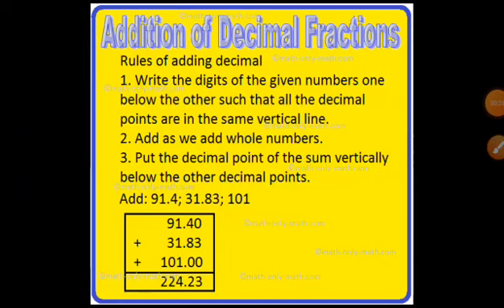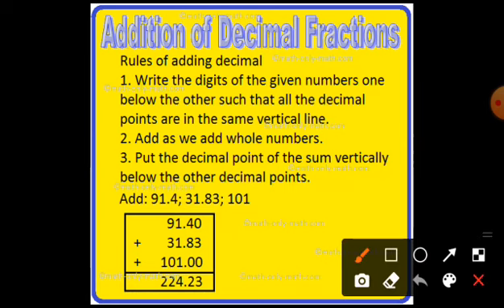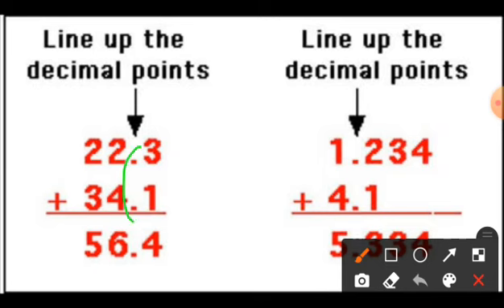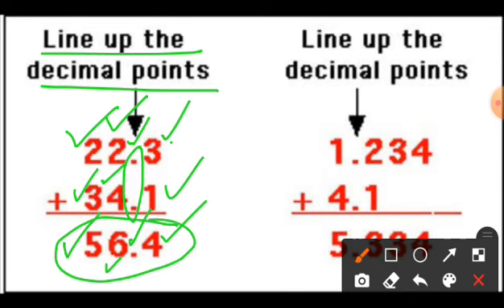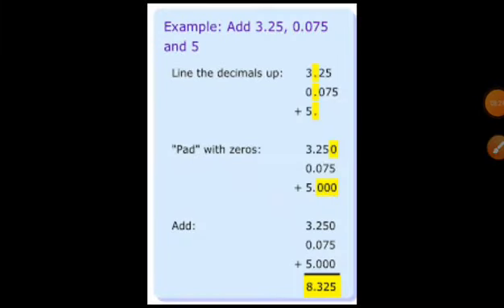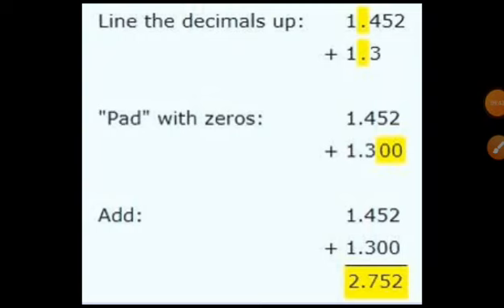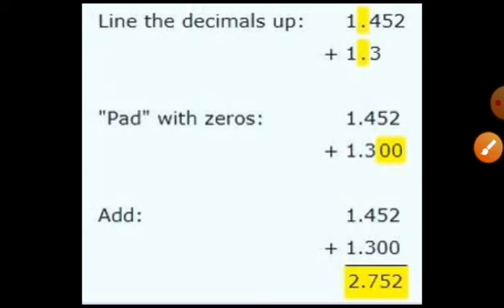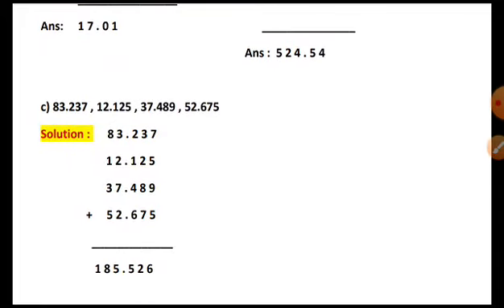21 September 2020